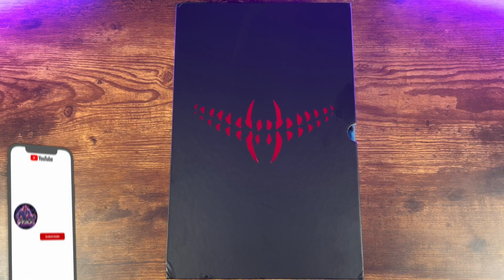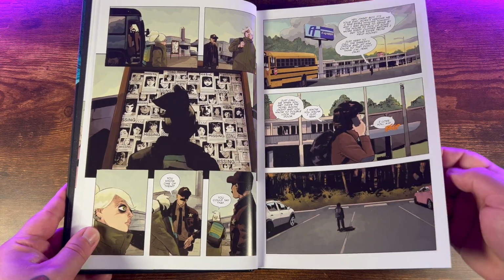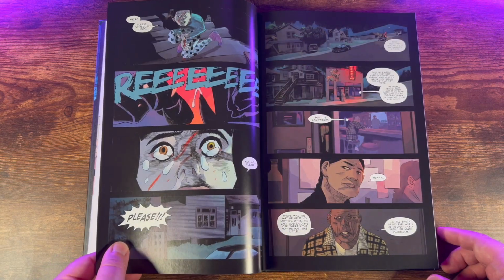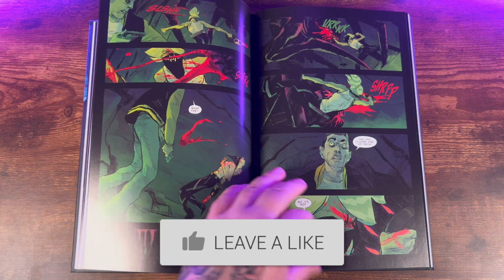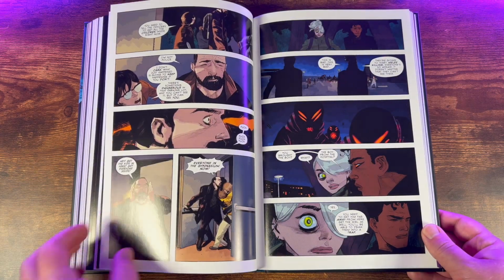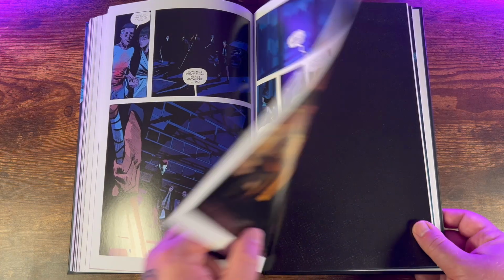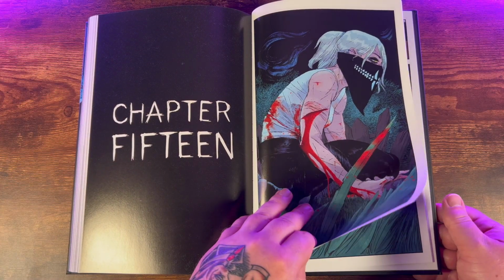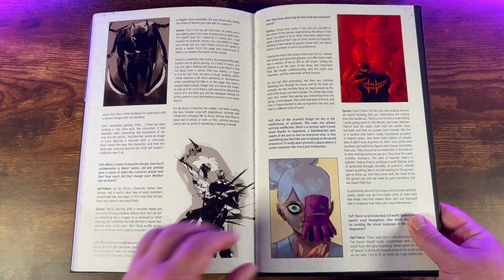OPB SOMETHING IS KILLING THE CHILDREN: Book One Deluxe Edition @drocksteadyreviews Guest Review!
Today we take a look at Something is Killing the Children Book One Deluxe Edition by James Tynion IV! The definitive collection of Something is Killing the Children's entire “Archer’s Peak” saga collected for the first time in a single deluxe hardcover.

WHAT IS ABDUCTING THE CHILDREN OF ARCHER’S PEAK? When the children in a sleepy Wisconsin town begin to go missing all hope seems lost. Most children never return, and those that do have terrible stories of terrifying creatures that live in the shadows. But even monsters fear the mysterious stranger that arrives shortly after. She believes the children and claims to be the only who sees what they can see. Her name is Erica Slaughter. She kills monsters. This is all she does, and she bears the cost because it must be done. The definitive collection of the entire “Archer’s Peak” saga for the first time in a single volume, this deluxe edition hardcover includes Something is Killing the Children 1-15 by GLAAD Award-winning writer James Tynion IV (Department of Truth, Batman) and artist Werther Dell-Edera (Razorblades).